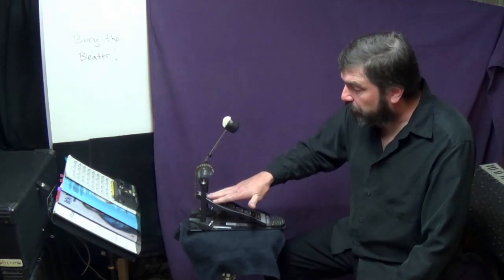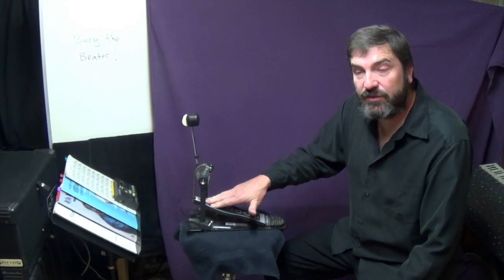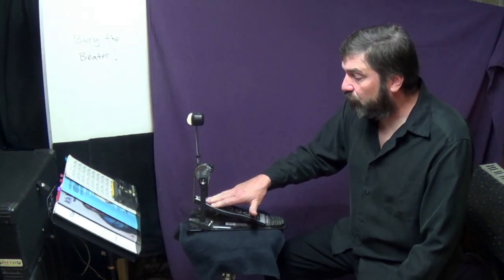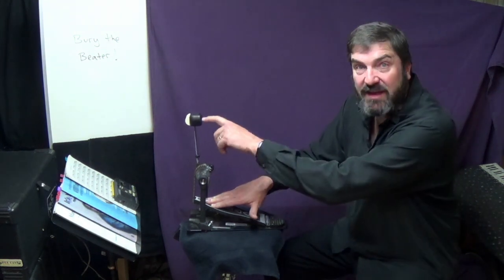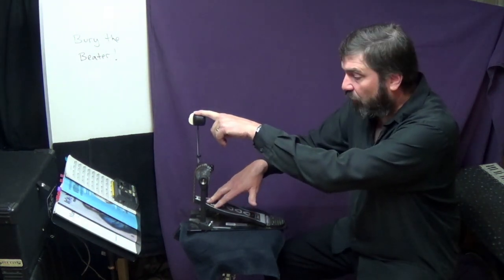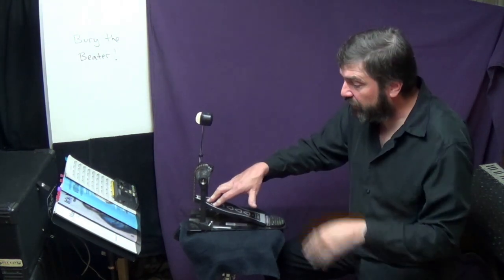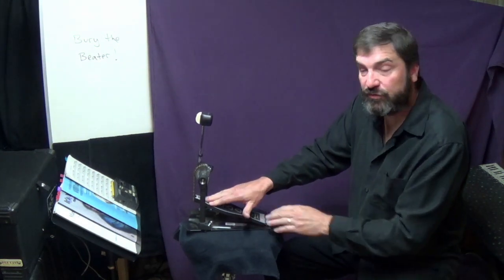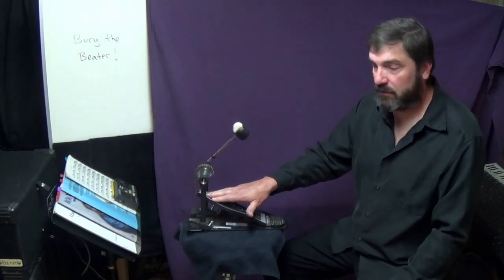Bury the Beater for Bass Drum Technique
To bury the beater or not to bury the beater is the question answered here.